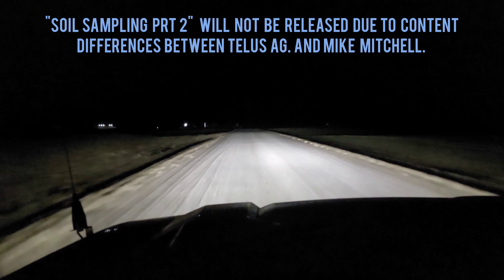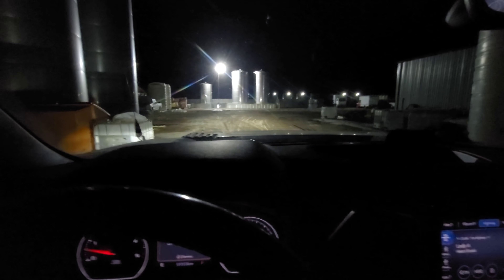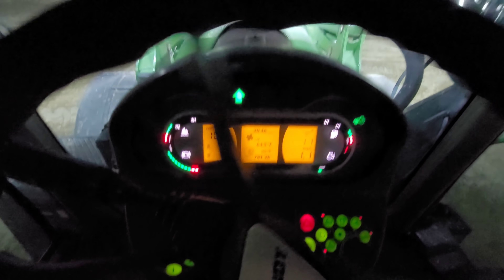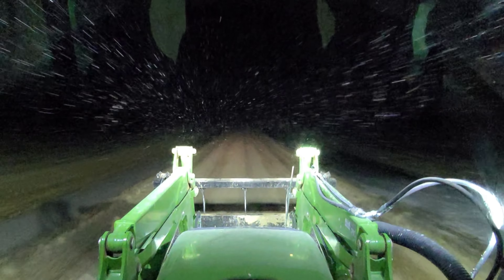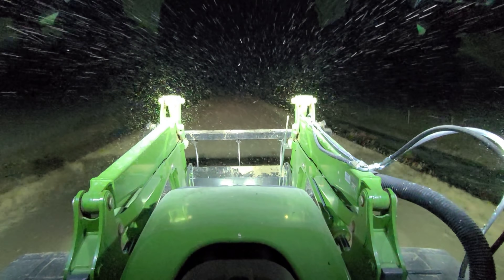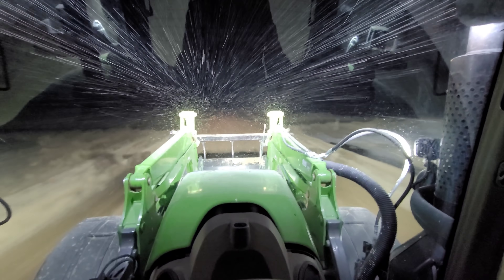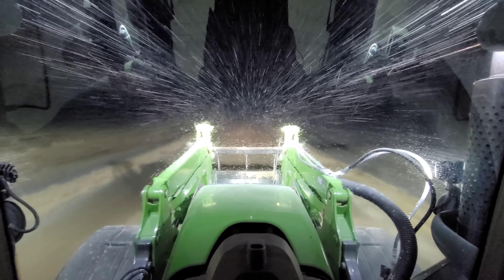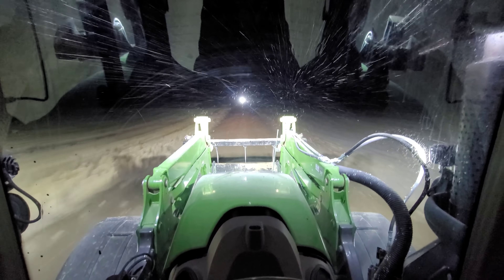First stuck of 2021! 😂🤷🏼‍♂️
** We had our first recorded stuck of 2021 and the funny thing was, it wasn't even ours! 😂

** Thanks to Blair for being such a good sport about it and for contributing into our "stuck pot".

** If you would still like to see the "Soil Sampling prt 2" video, it has been uploaded exclusively for the Patreon Fam jam due to disagreements between Mike Mitchell and Telus for a full YouTube release.
Or you can follow him and Ashtyn more personally as that's the only social media account he uses 🙂

** Also feel free to check out our to learn a little more about us and check out our merchandise line - which we are currently sold out due to the overwhelming support from you guys!

We have lots of ideas.. We just have farm first... Farming will always come first. Sorry. Haha 🙂